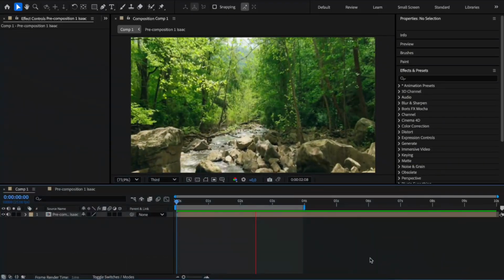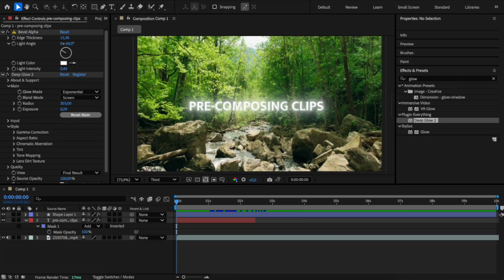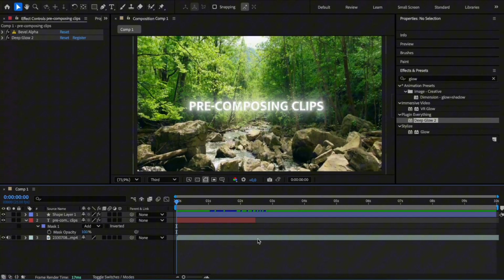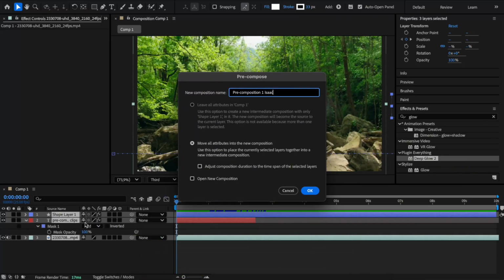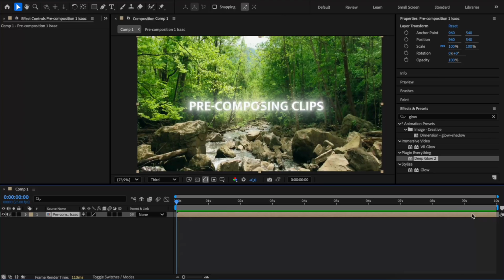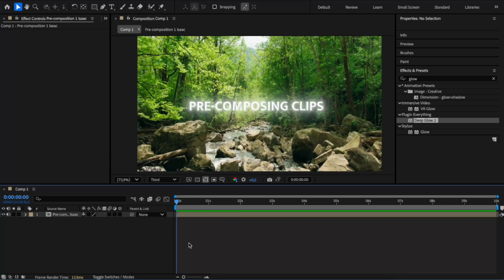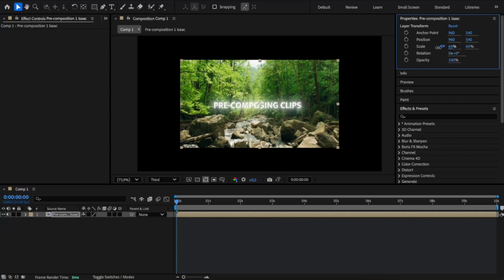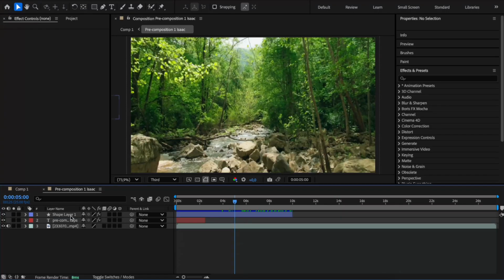Precompositions in After Effects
In this video I will teach you everything you need to know about Precomposing in Adobe’s After Effects.

Bitcoin
bc1qcr8qg4vu4ks0zm0t4q5pyv0zrhw7203wywhrs8

Ethereum
0xdC6FB20515AF69070f72fc7102e746EA788fd418

Solana
6SV5uLLGKv4m5p882XFzXUofktiVxGJsYiTHRH2ZGR7w